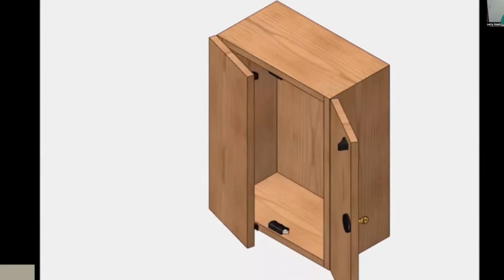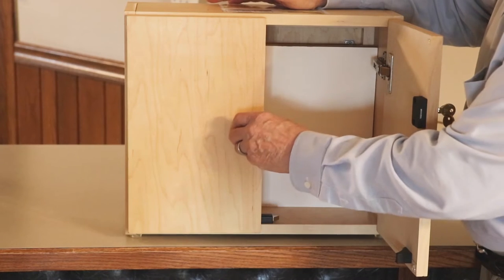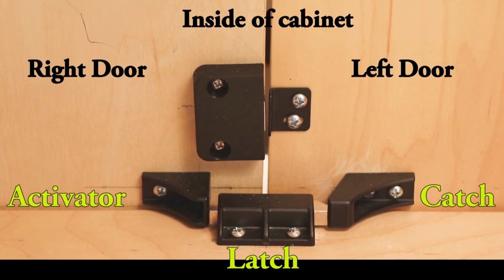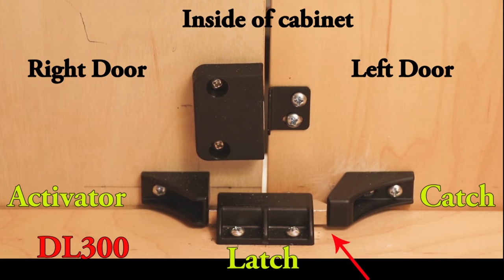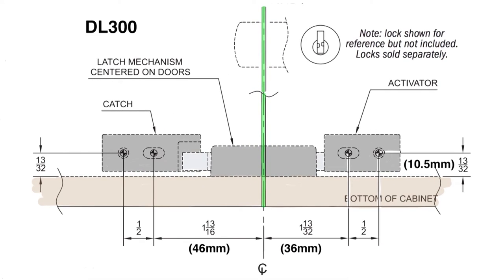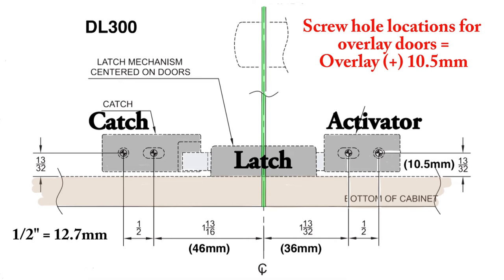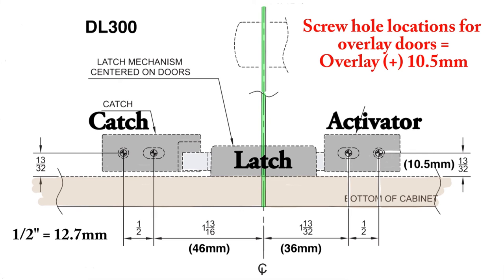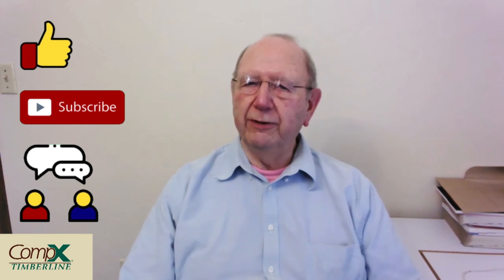Installation and Product Guide - Compx Timberline Double Door Latch, Part 1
Larry walks us through all the ins and outs of the TIMBERLINE DOUBLE DOOR LATCH

The Timberline double door latch works like an elbow catch only much better. Doors can be closed in any order and there is not need to reach inside the cabinet to release an elbow catch. Features a pull force of 150 lbs and a very low profile. A single lock (sold separately) is required and for cabinets taller than 48" it is recommended to use latches at both the top and bottom of the door opening.

Video 106